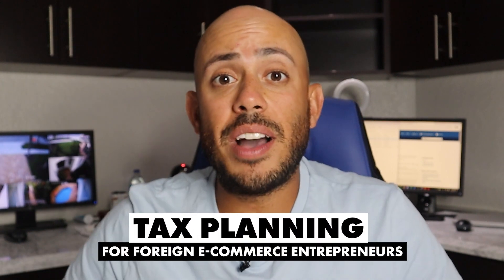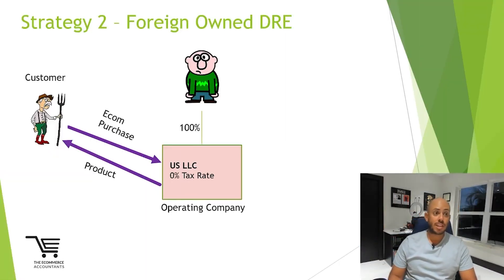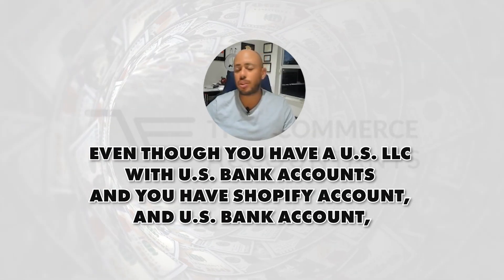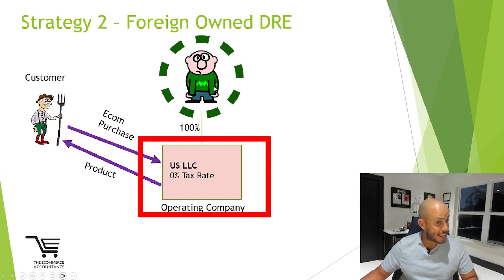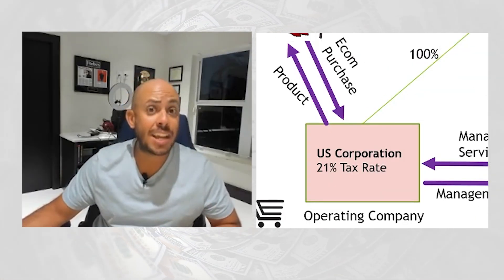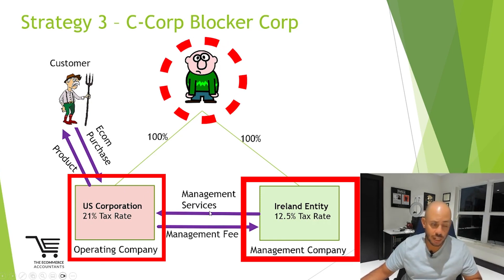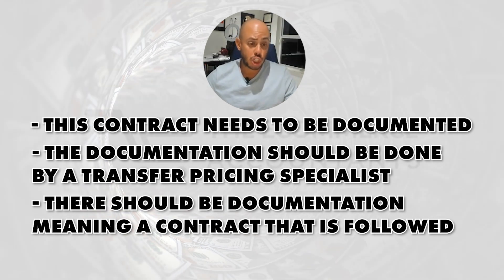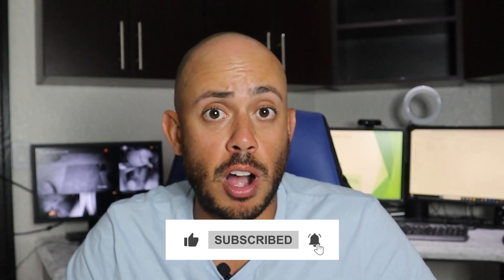U.S. Tax Planning for Foreign E-Commerce Entrepreneurs - Part 2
Be sure to check out my "Do-it-your-self" course. It's priced at $97.

See my interview with dropshipping expert, Scott Hilse...where we discuss, dropshipping, dropshipping nexus, dropshipping obligation, dropshipping sales taxes, ecommerce nexus, ecommerce tax saving strategies, llc vs s corp, hiring an ecommerce accountant, and much more.

See my interview with dropshipping expert, sebastian gheorghiu...where we discuss, dropshipping, dropshipping nexus, dropshipping obligation, dropshipping sales taxes, ecommerce nexus, ecommerce tax saving strategies, llc vs s corp, hiring an ecommerce accountant, and much more.